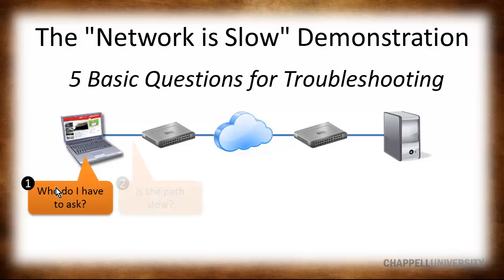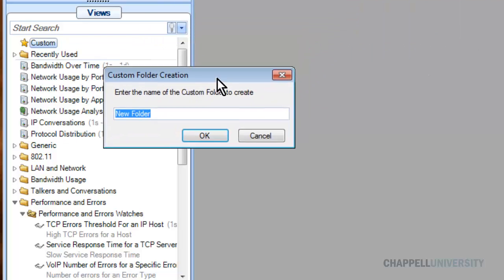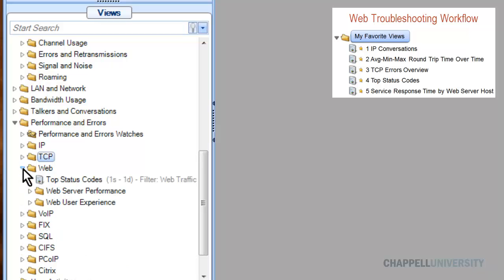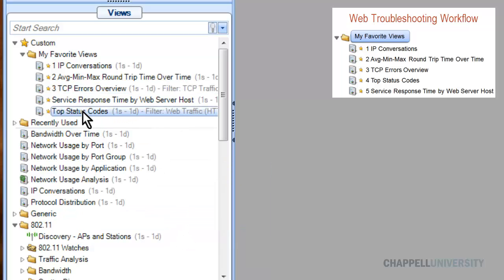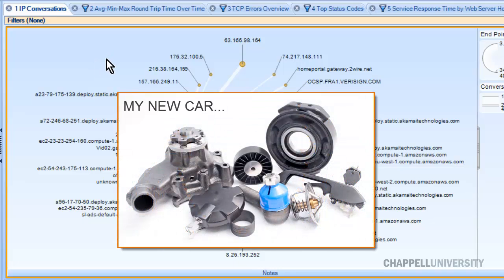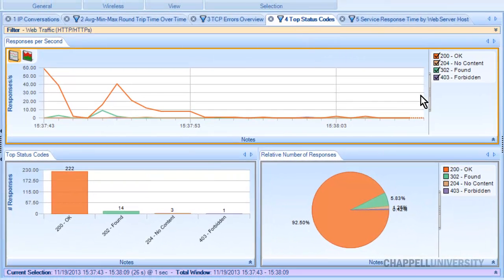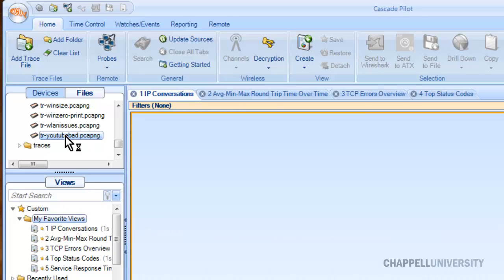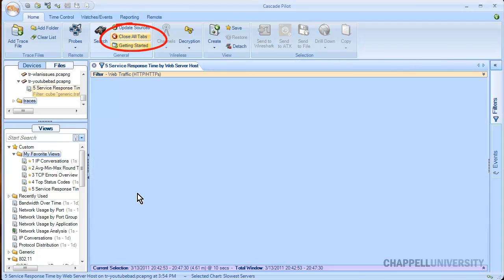SteelCentral Packet Analyzer (Cascade Pilot) Workflow Demo